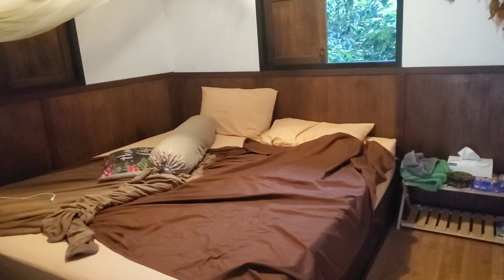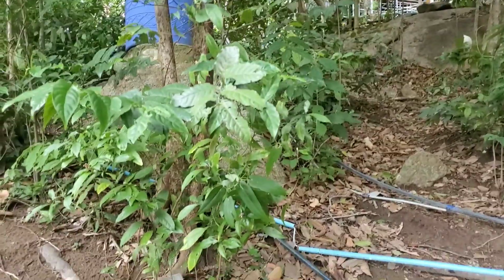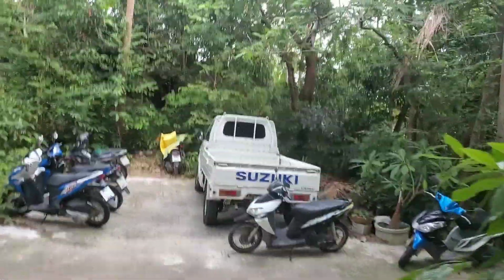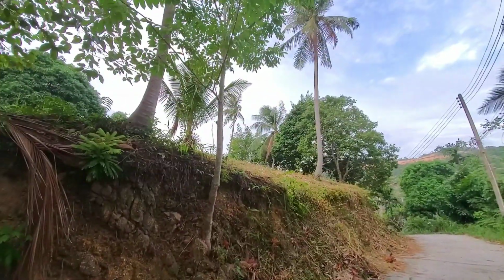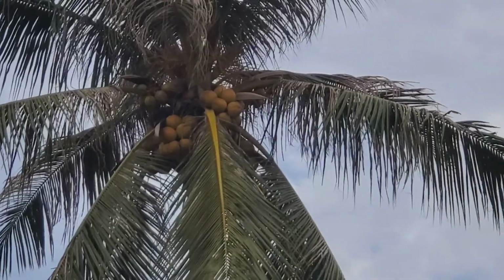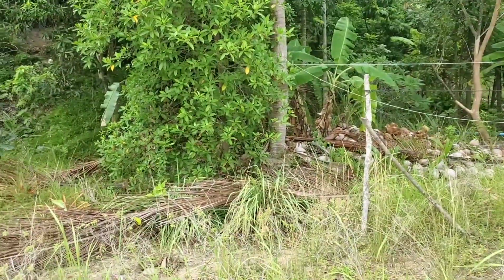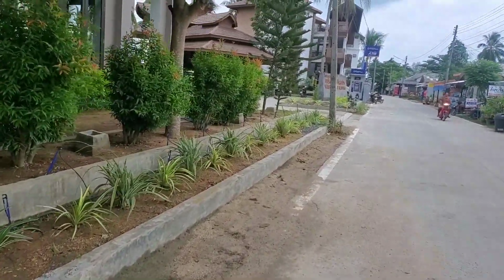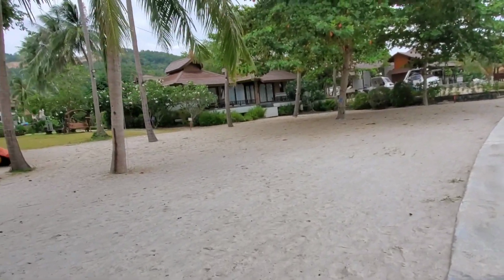KOH PHANGAN THAILAND - My Neighbourhood - Mae Haad Beach